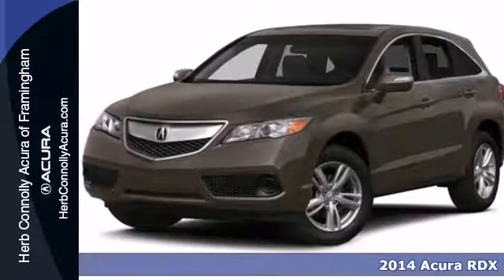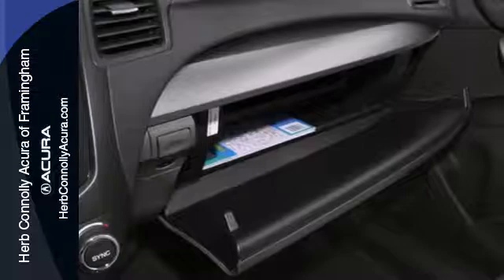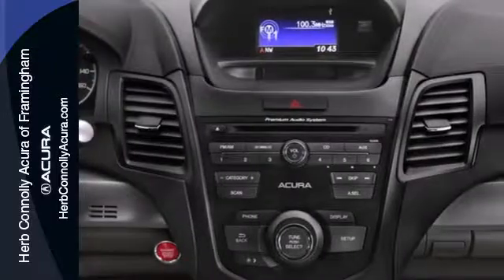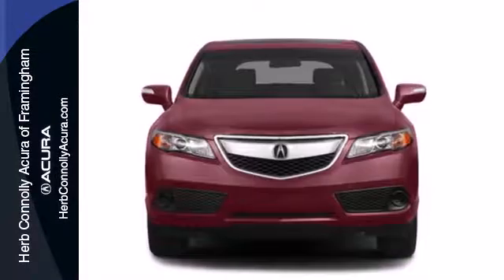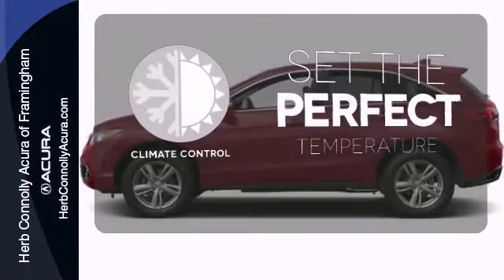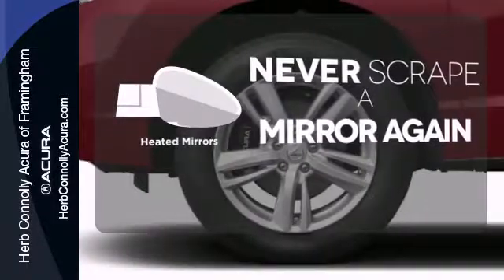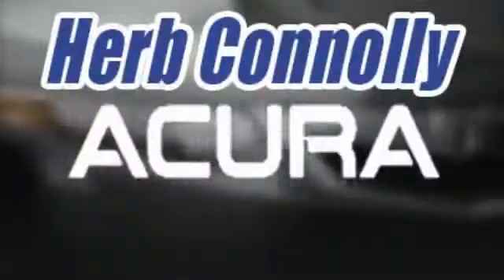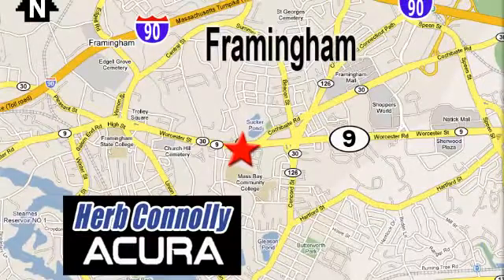2014 Acura RDX Framingham Natick Marlborough MA, MA A023082 - SOLD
Year: 2014
Make: Acura
Model: RDX
Trim: Base
Engine: 3.5L V6 SOHC 24V i-VTEC
Transmission: 6-Speed Automatic
Color: Brown
Stock #: A023082

Address:
500 Worcester Road Route 9 E